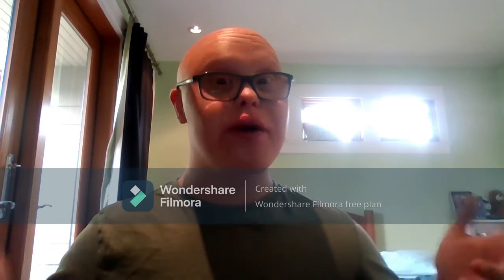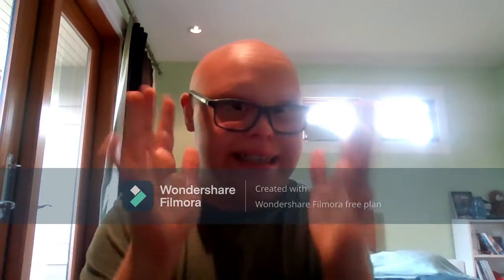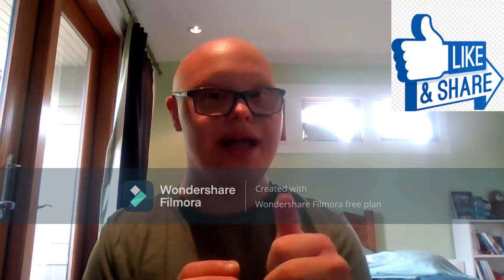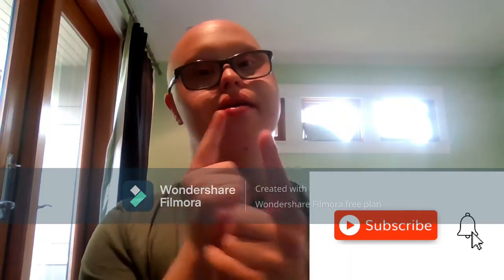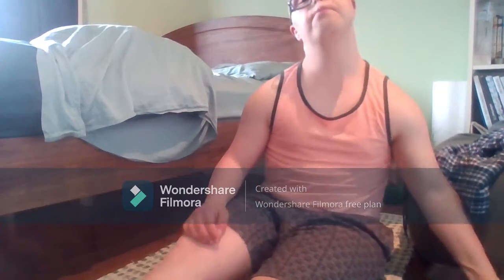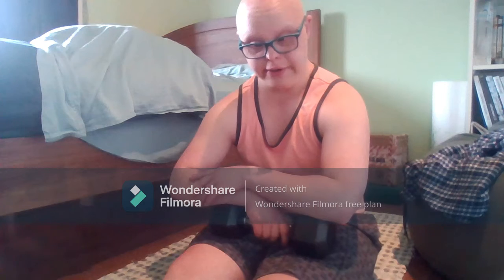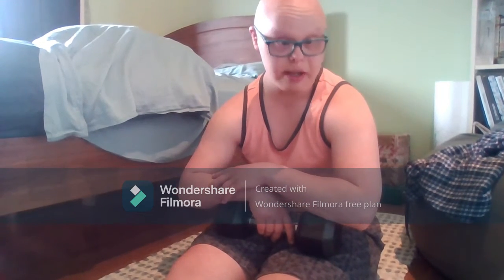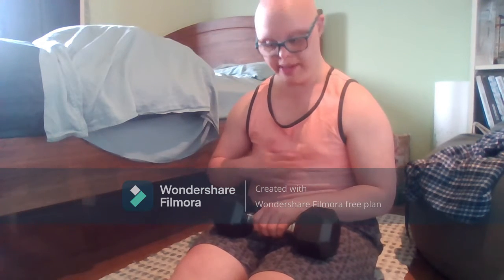Do this work-out every day to get a 6 pack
Things i use to edit my videos
in my videos you will see very good videos like video games and so much more
Thanks for stoping by i love you all